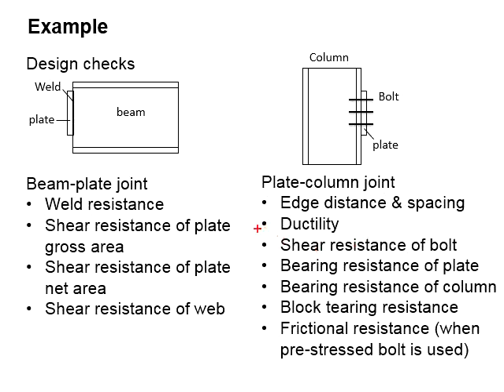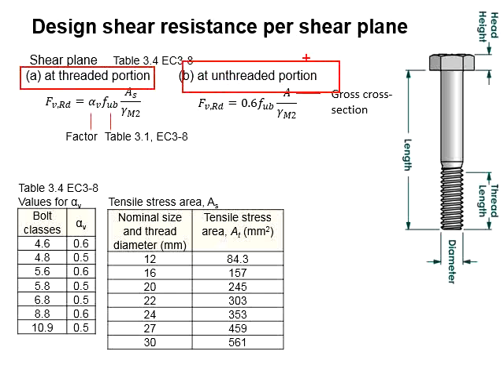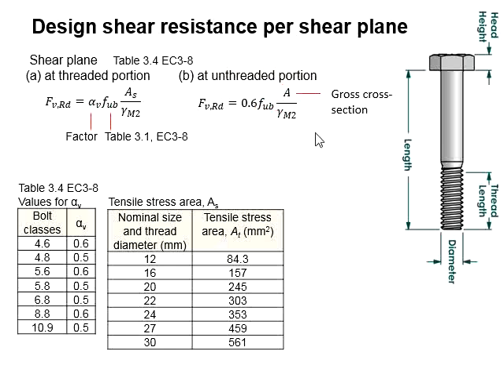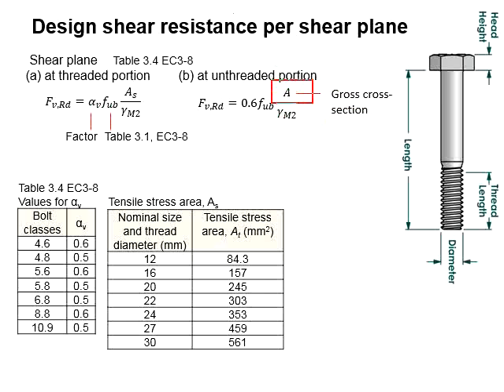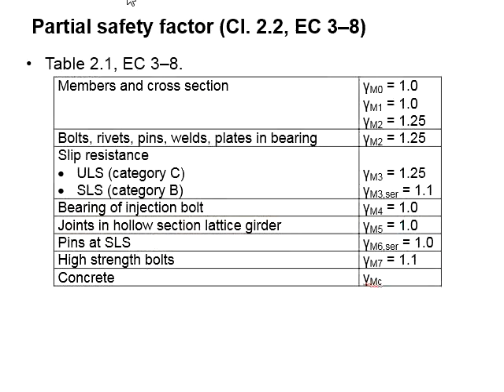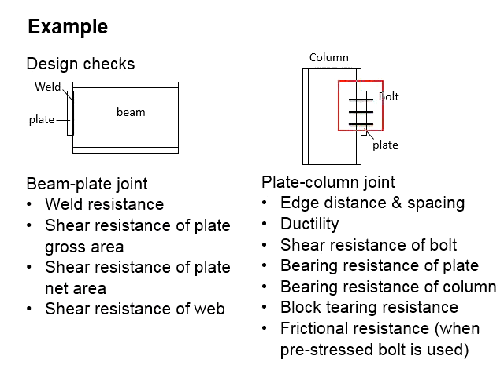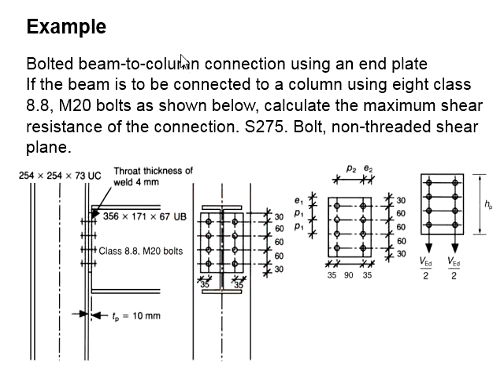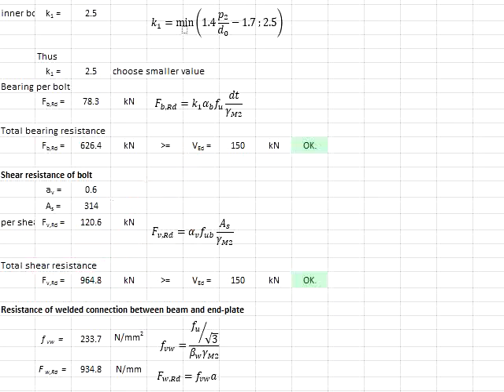2.17 Example: End plate connection Part 3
Example question and solution for the design of bolted beam-to-column connection with end plate part 3.